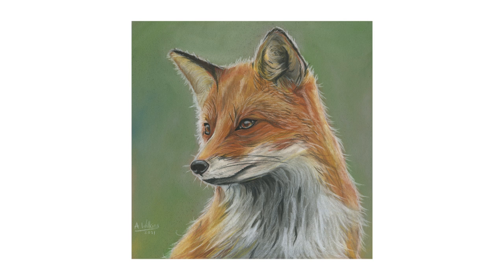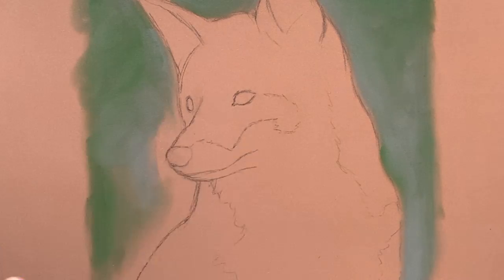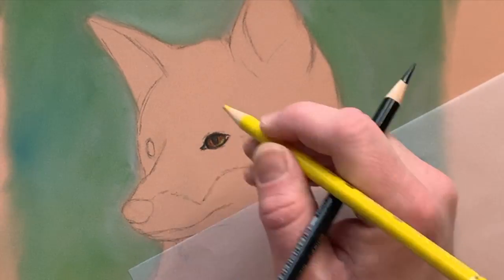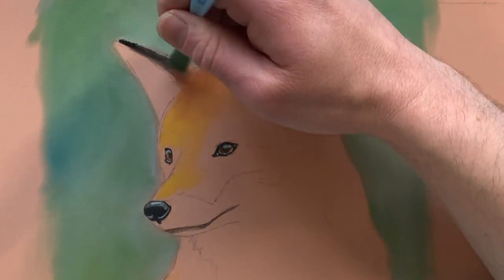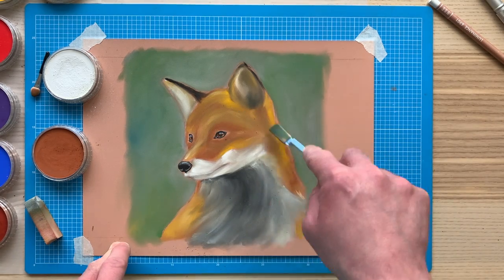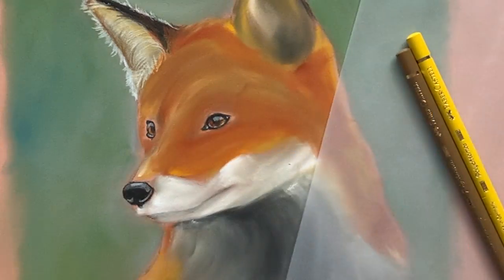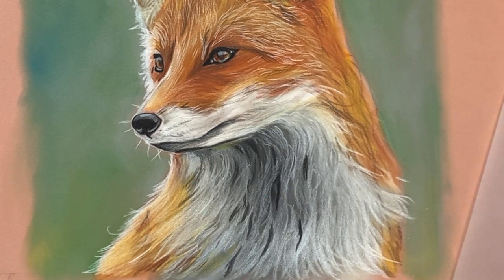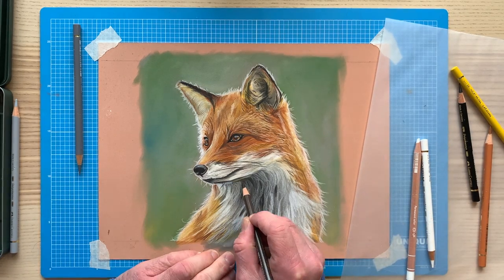Tips for Drawing REALISTIC ANIMALS | Get Better with Pastels and Coloured Pencils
In this video I will show you how I drew a fox. I'll show you which paper I draw on, what pastels I use and which colouring pencils I prefer as well.

Improve your animal drawings with these simple art tips.

First I grab a good, high resolution photograph from the internet. Then I put a grid over it and then use the grid to draw the outline of the animal.

I then use pastels to create the background and the base colour of the animal. Finally I add detail with the colouring pencils!

I'm still learning how to draw, so I don't promise to be an expert - I hope you can get something from this video, though!